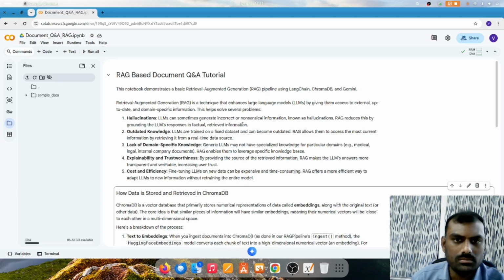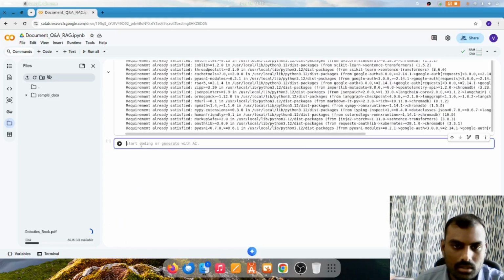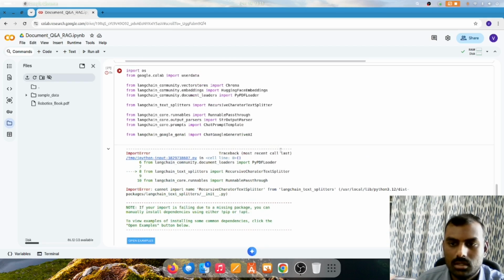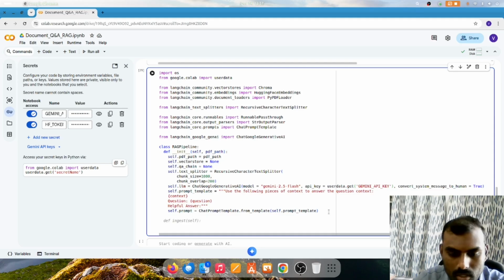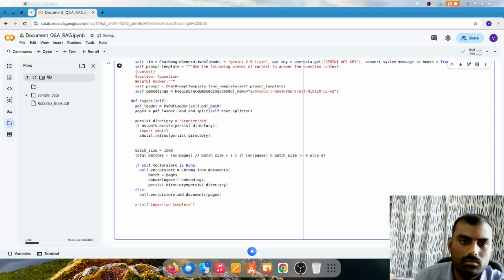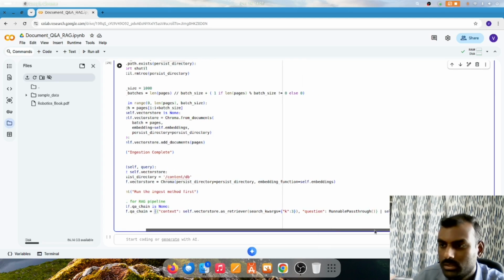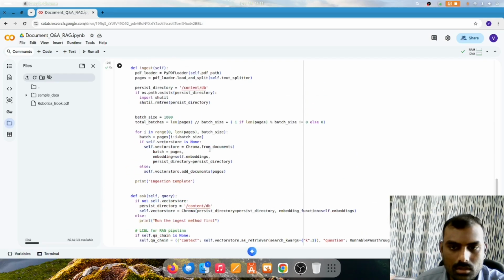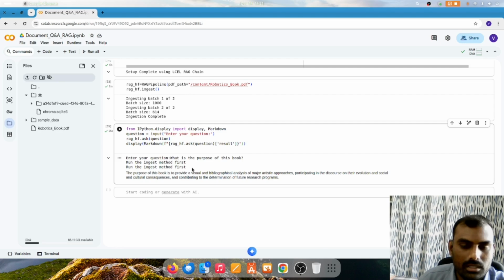RAG Implementation PART 2: LCEL Deep Dive for Next-Gen LLM Applications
MASTER RAG with LCEL! This is Part 2 of our RAG series, moving from concept to production-ready code.

In this hands-on tutorial, we build a Document Q&A System that dramatically reduces LLM hallucination by integrating private data. We focus on LangChain Expression Language (LCEL)—the most efficient way to chain components for scalable and reliable AI applications.

What You'll Implement:
    Building the RAG pipeline using LCEL's powerful | operator.
    Implementing Vector Stores and Embeddings.
    Creating modular, production-ready code.
🚀 Level up your LLM development skills!